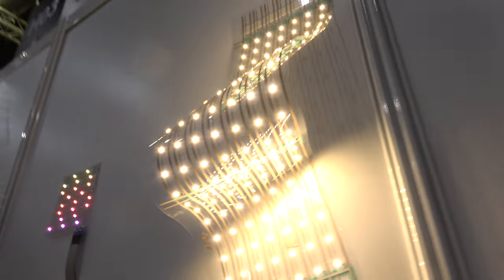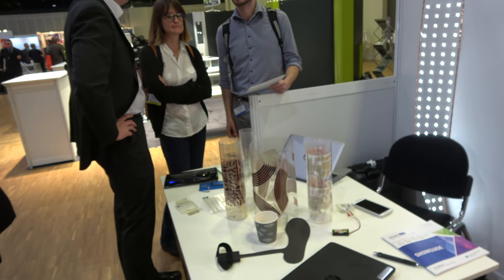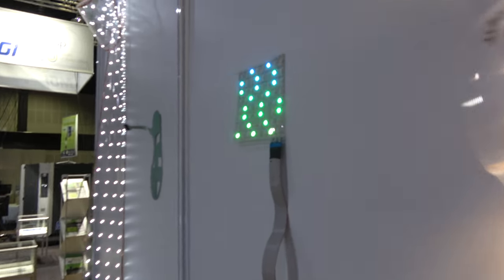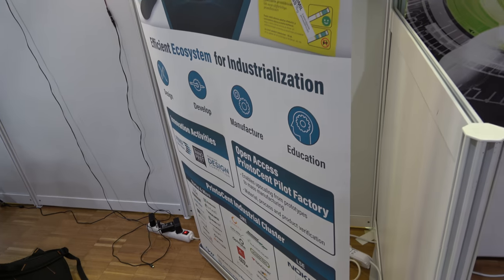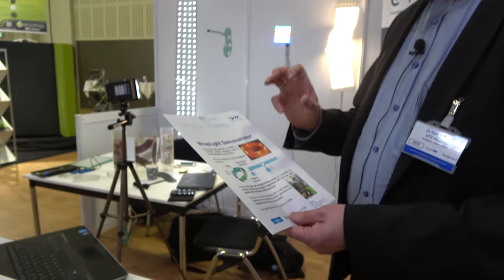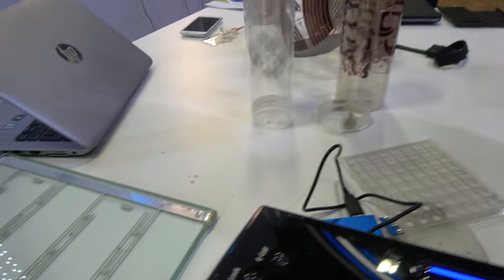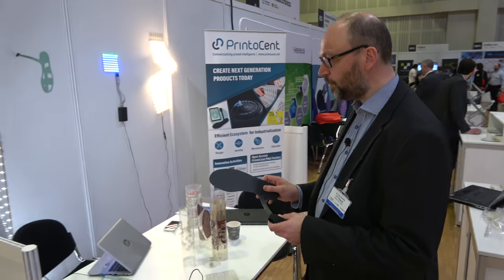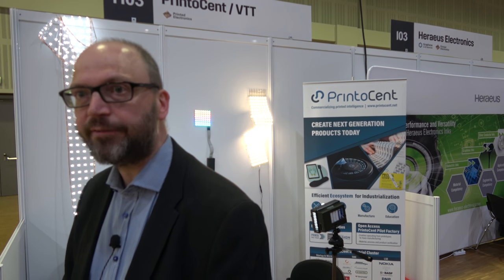PrintoCent printed flexible lighting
Innovation Center commercializes the research results of Printed Intelligence and Optical Measurements. Application focus areas in PrintoCent range from rapid disposable diagnostics, smart flexible lighting and wearables to Internet-of-Things with sensors and energy harvesting. With the multitude of possibilities there are great opportunities to new type of products and to disrupt existing value chains in all industries. Filmed at the Show! Berlin 2017